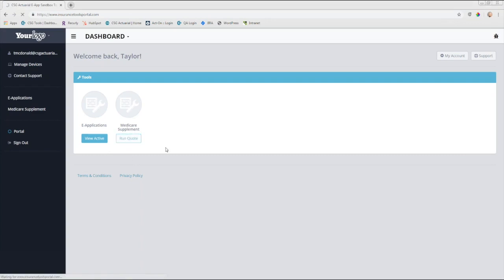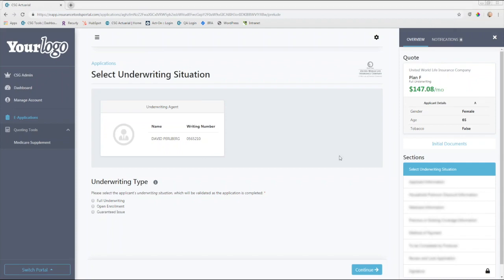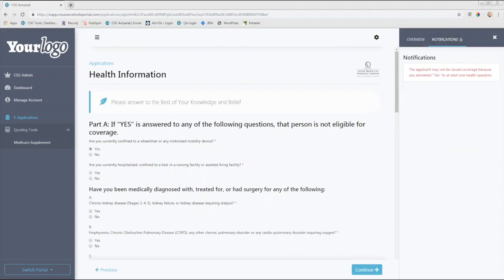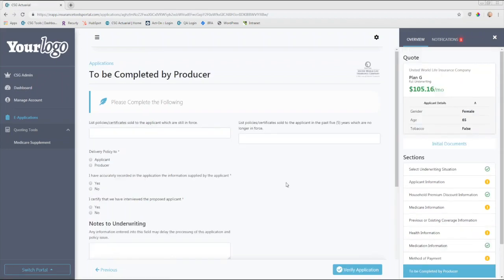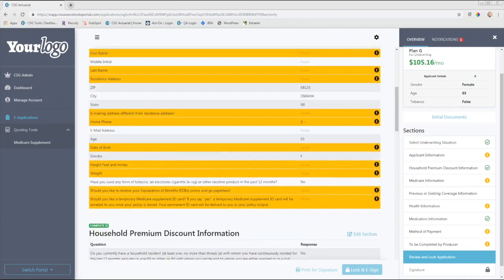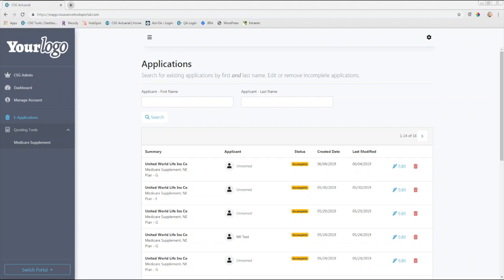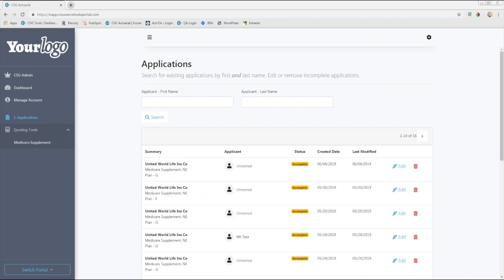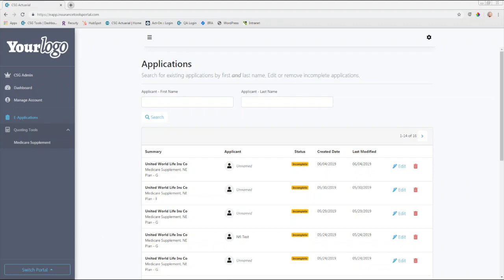Premier's Quoting tool now has an E app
Premier Marketing is excited to announce a new feature to our quoting tool. We now have an E-app and would like to show you how it works. Please join our webinar to learn more.